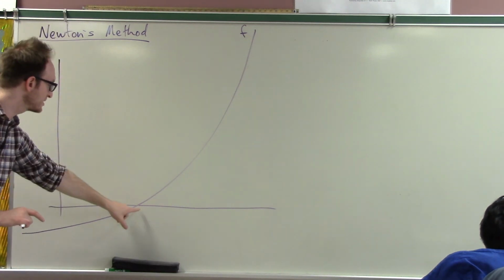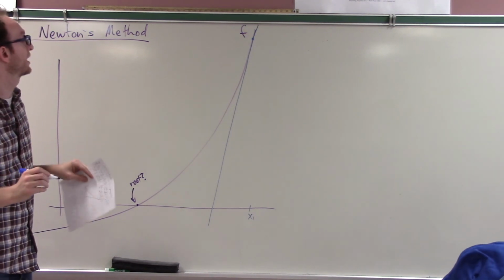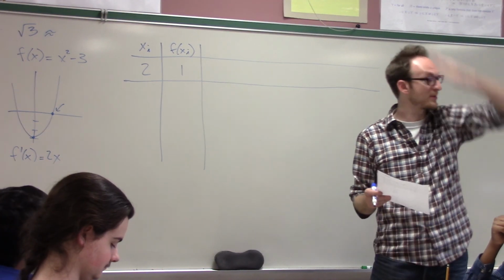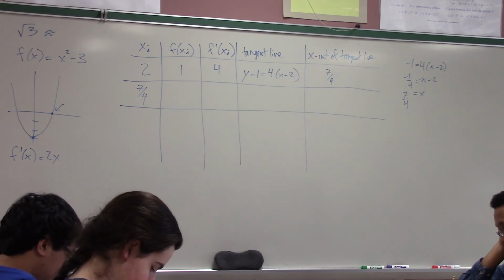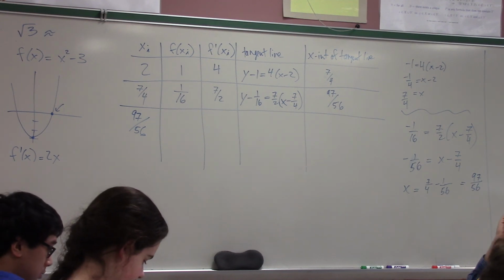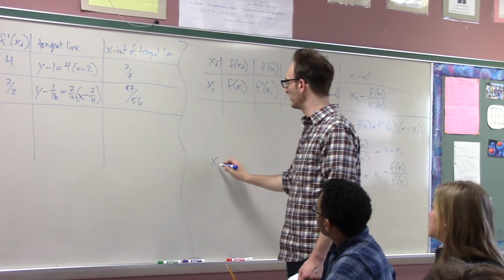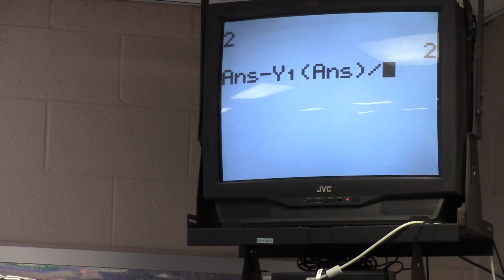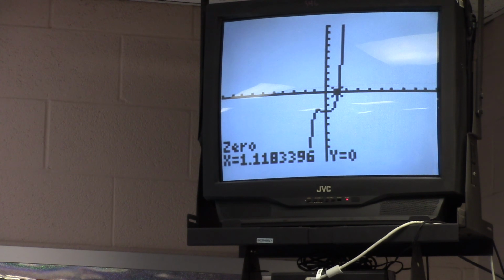Analysis 1A - Rose - Lecture #24 - Newton's Method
Analysis 1A - Rose - MBHS - 4/17/15 - Lecture #24 - Newton's Method